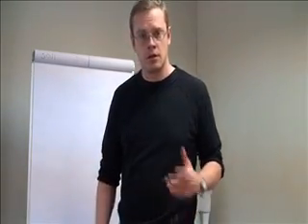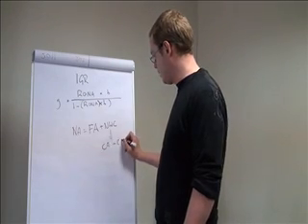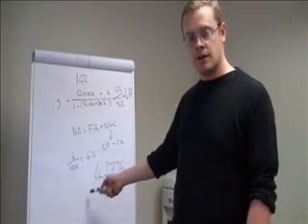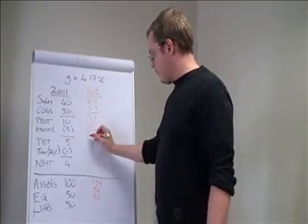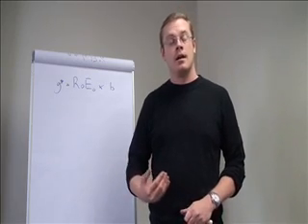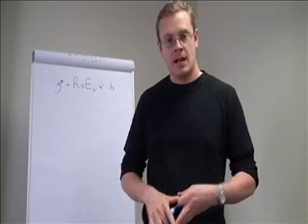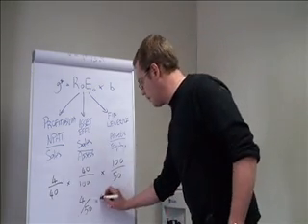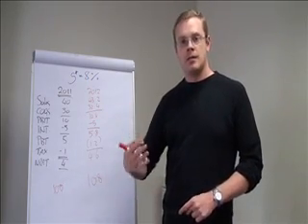GSB Finance Tutorial 02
Finance Tutorial HD, Forecasting with pro-formas, Managing Growth, Du Pont, Cost of Capital, Risk and Return